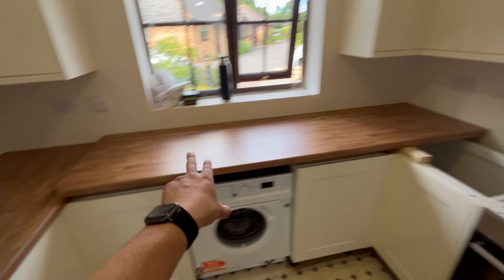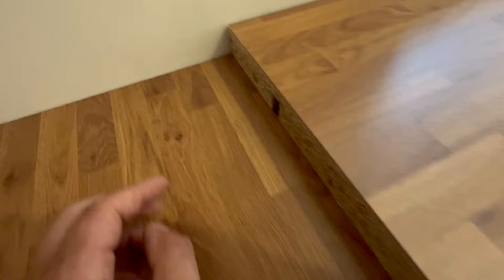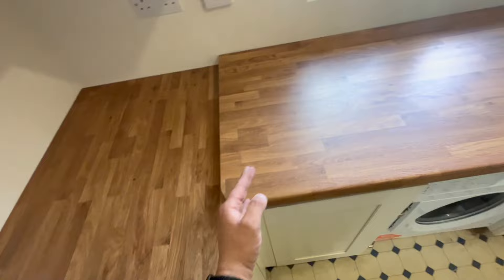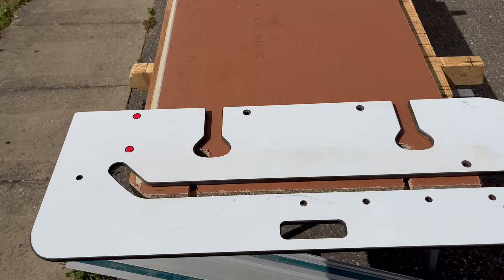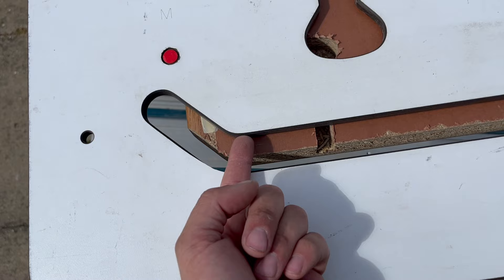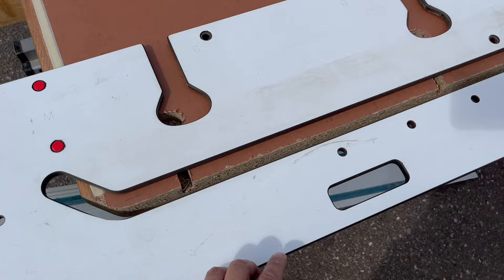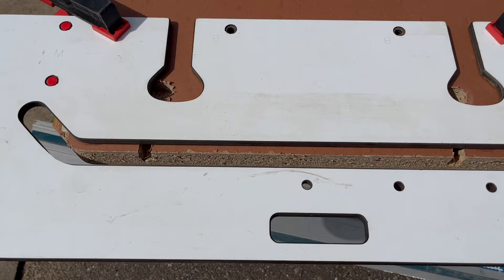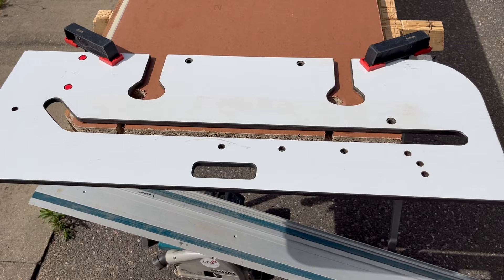How to fit worktops when your walls are out of square